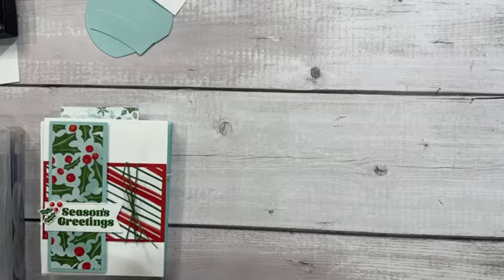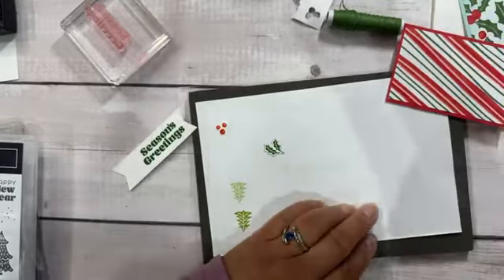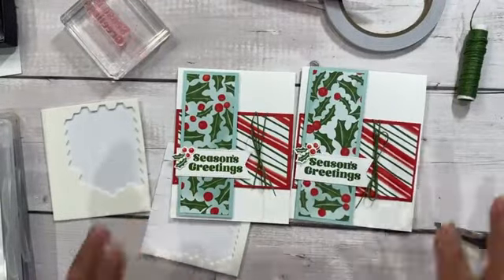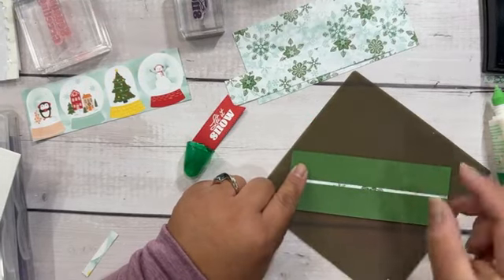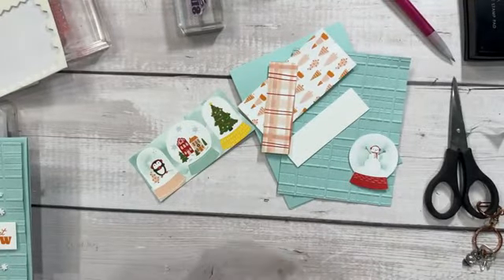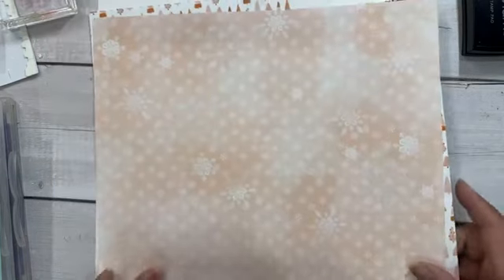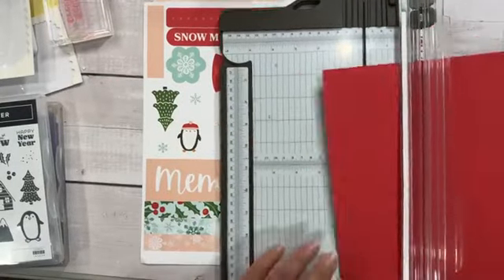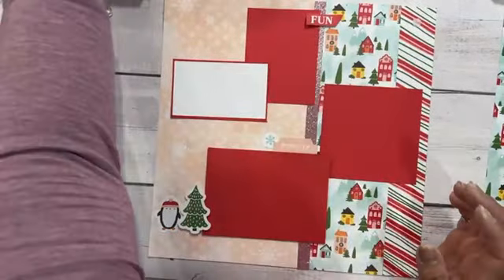Christmas Countdown - Week #2 with Snowy Wonder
This class features 4 projects featuring the Snowy Wonder bundle and its coordinating Designer Series Paper .
** There will be a weekly ordering SPECIAL from Wednesday - Tuesday. You will receive 3 projects this week for free with a minimum order of $45. If you order goes over $60, you will get a FREE pack of sparkly gems. Please use host code to help me gift you.

Happy stampin'!